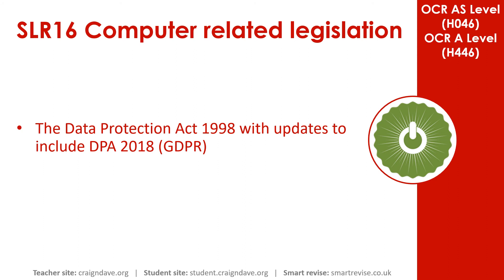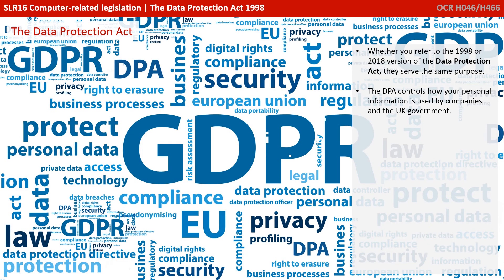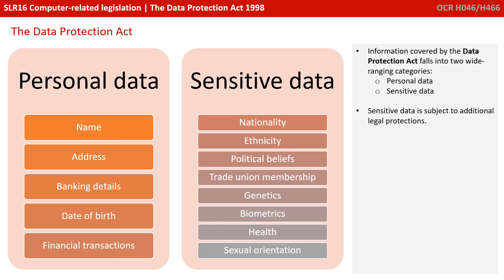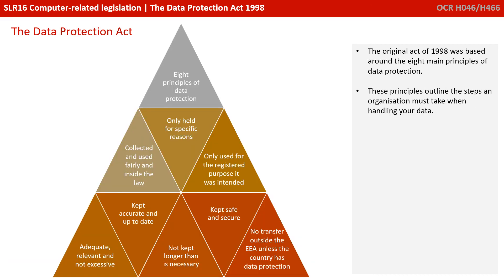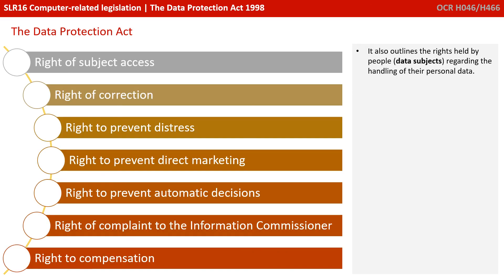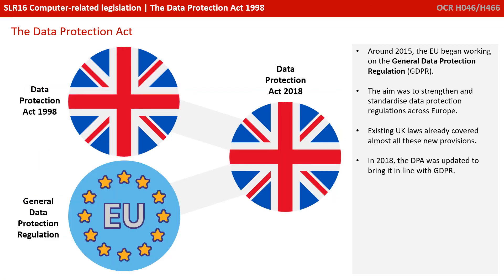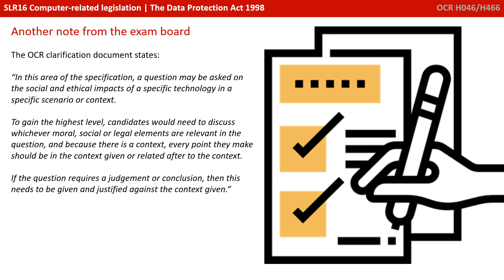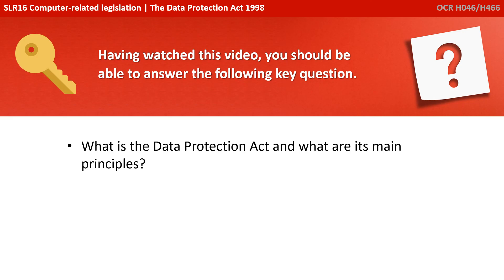107. OCR A Level (H046-H446) SLR16 - 1.5 Data Protection Act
Examiners will accept answers to related exam questions from either the old Data Protection Act 1998 or the GDPR.

00:00 Intro
00:17 The Data Protection Act 1998- A Note From the Exam Board
00:55 The Data Protection Act
01:11 The Data Protection Act Roles
02:01 The Data Protection Act Categories
02:36 The Eight Main Principles of Data Protection
03:34 Rights of Data Subjects
04:37 General Data Protection Regulation (GDPR)
05:01 Data Protection Act 2018- UK Implementation of GDPR
05:39 Another Note From the Exam Board
06:34 Key Question
06:43 Outro